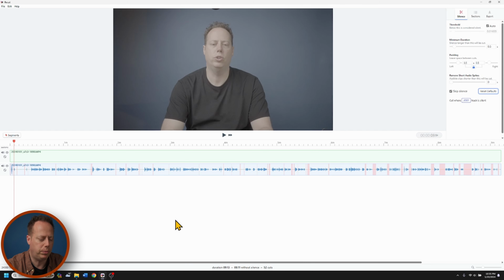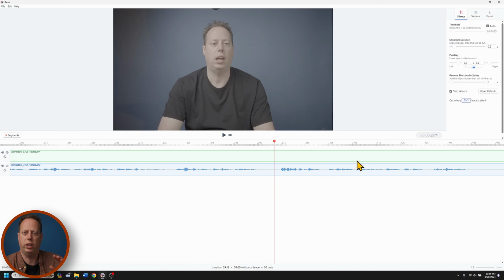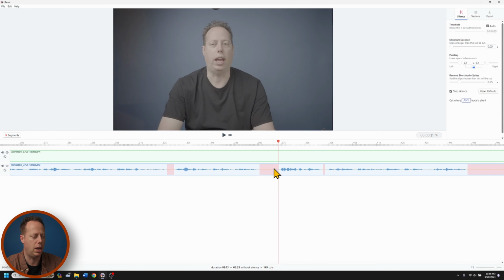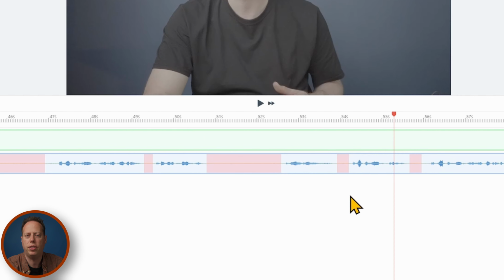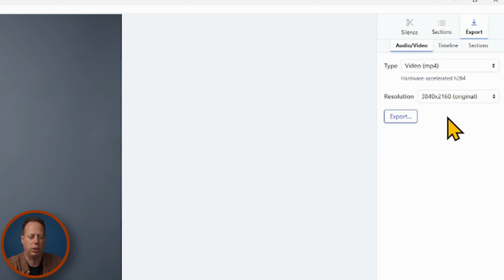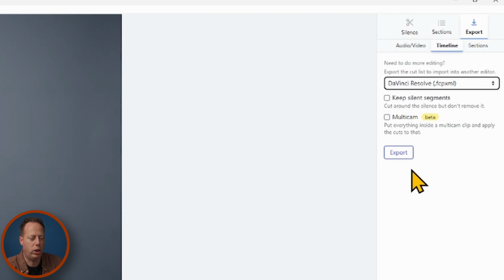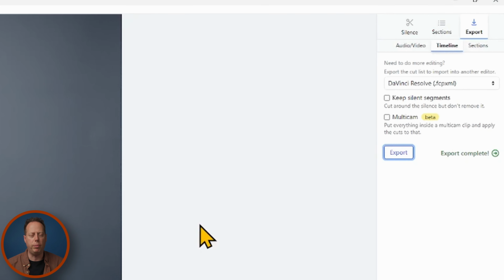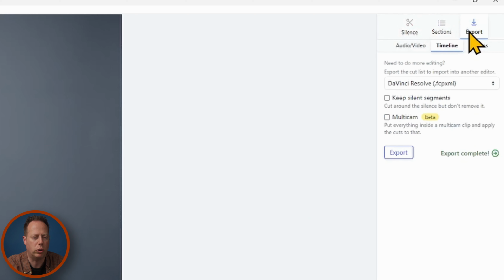How to EDIT your VIDEOS in SECONDS with Recut Video Editing Software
How to EDIT your VIDEOS in SECONDS with Recut Video Editing Software is all about using Recut to dramatically reduce your editing time from Hours to Seconds.  Learn my secret to saving hours of my life and how I am using that time to crank out more videos in 2024.

If you are interested in picking up Recut, I have the best discount on the internet right now.  Use my link to save time and save money.

If you are interested in save so much time, then this is the video for you.

I am so excited to be presenting my video, How to EDIT your VIDEOS in SECONDS with Recut Video Editing Software!  If interested in picking up any of the products discussed in this video, please use the links further down in the description.

-- GEAR USED OR TALKED ABOUT IN THIS VIDEO --
Sony a7siii Camera
Sigma 16-28mm f2.8 Lens
Sony ZV-1 Mark 2 Camera
Sony ECM-B10 Microphone

My Main Camera
My Backup Camera
My Favorite Studio Light
My Favorite Studio Monitor
My Favorite Vlogging and Family Camera
My Favorite Camcorder
My Favorite APS-C Lens for Talking Head Video
My Favorite Full Frame Zoom Lens
My Favorite Full Frame Lens for Talking Head and Vlogging Video
My Favorite Portrait Lenses
My Favorite Talking Head Microphone
My Favorite Wireless Microphone
My Favorite Vlogging Microphone
Cheap Gray Card for White Balancing
My Favorite Budget ND Filter
My Favorite ND Filter
My Favorite Tripod
My Favorite Camera Bag

-- Buy Used Camera Gear --
My Gear Focus Store

-- NEED HELP RANKING IN SEARCH --
Try TubeBuddy for free

We would be happy to review any camera gear or filmmaking equipment.